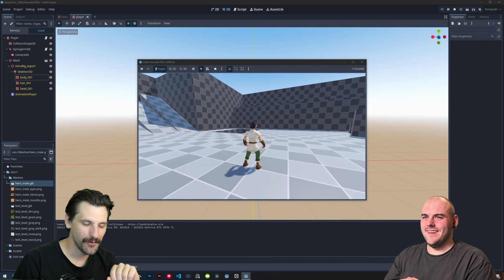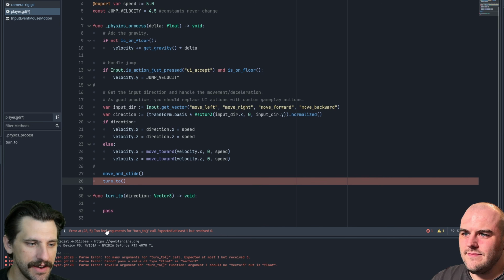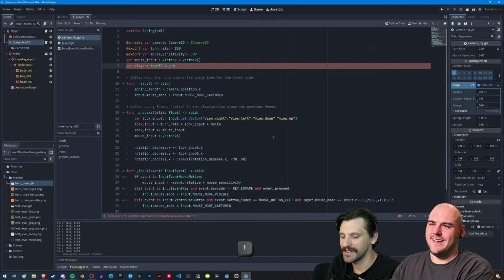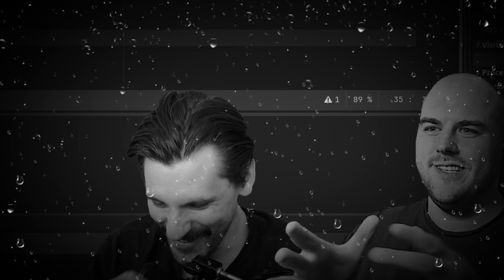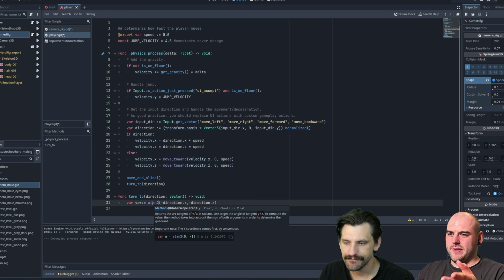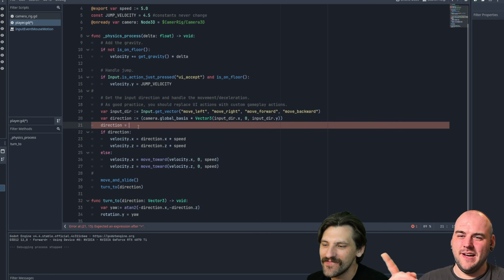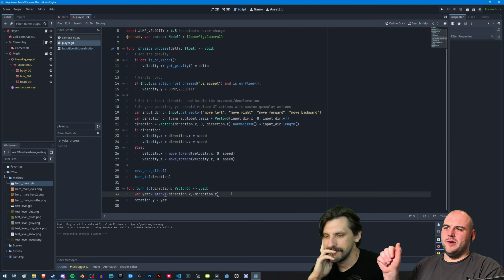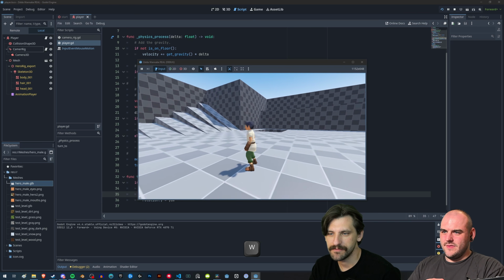How to make your first Video Game - Fixing Player Movement (Ep. 4)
Welcome to the fourth episode of our action/adventure game series! This is a beginner friendly series that will teach you the how to create your very own games by creating a 3D game inspired by The Legend of Zelda: Ocarina of Time!

In this episode we're going to get our player character to move relative to the direction our camera is looking and make the player character turn in the direction that we're moving.

Ready to try this for yourself? Check out the companion page on our

Like what we're doing? Support us!

0:00 Introduction
0:25 Preparing to turn our character
6:58 will work
8:13 Making our camera rig follow our player
9:00 Getting a reference to the player character
15:27 We’re at the player’s feet…
21:25 Applying our new rotation
21:44 Testing our character turning
22:15 Making our character move relative to the camera
25:27 Accounting for the camera’s pitch
30:47 Maintaining our character’s rotation
33:59 Smoothing out the rotation
37:37 Outro